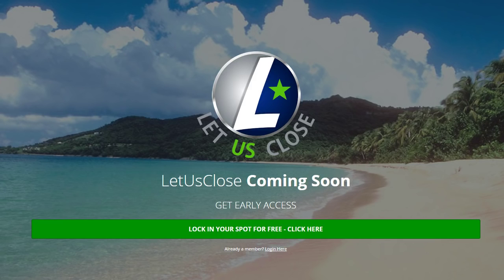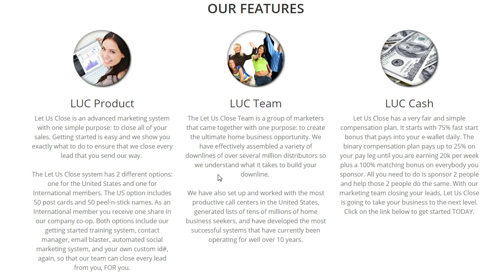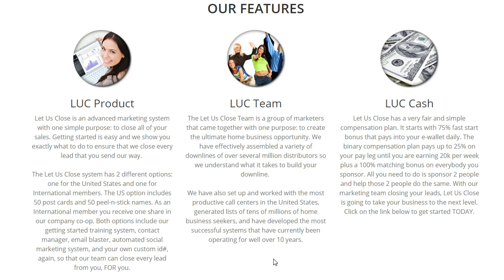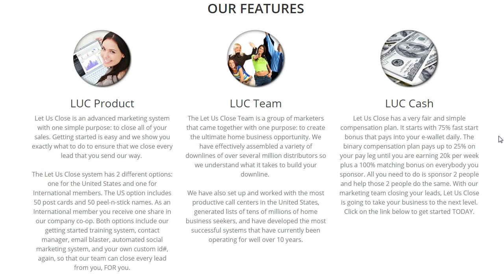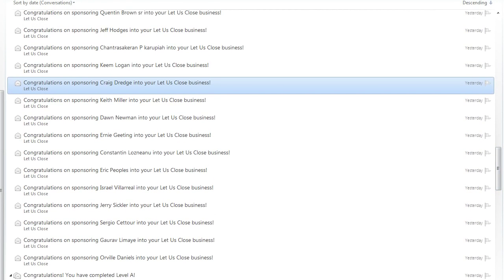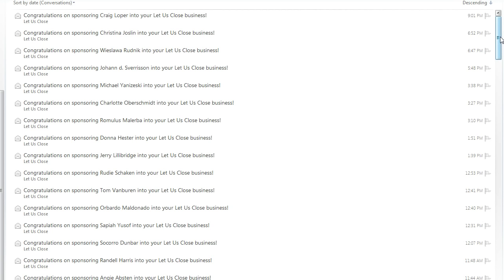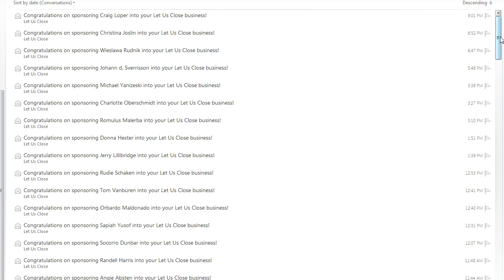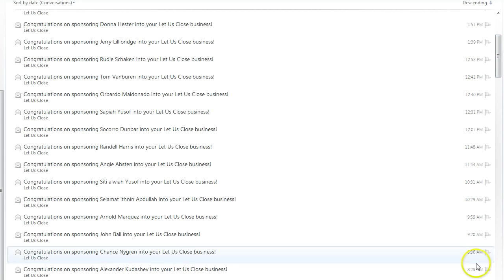Let Us Close Team Build Rotator YouTube 720p